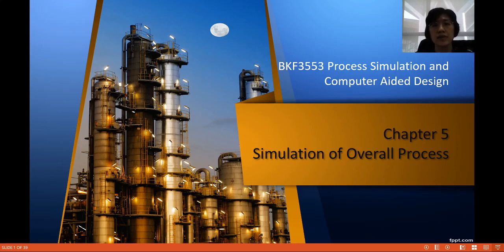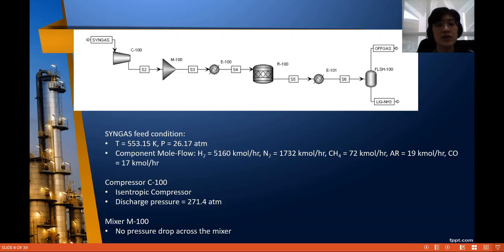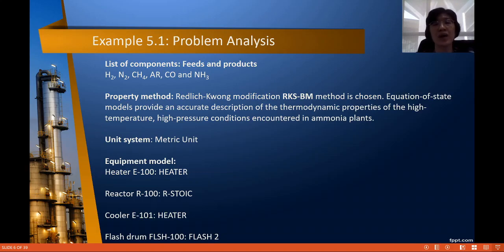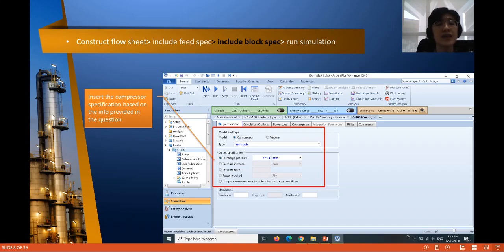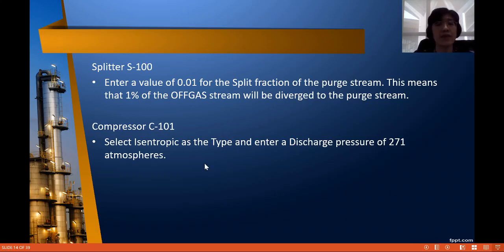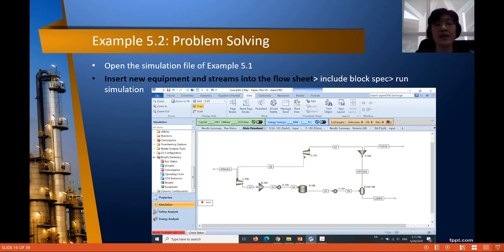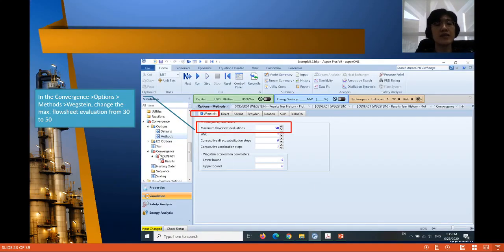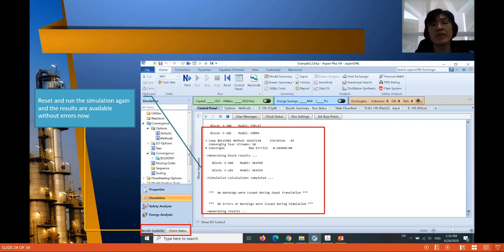PSCAD Chapter5ai Overall Process